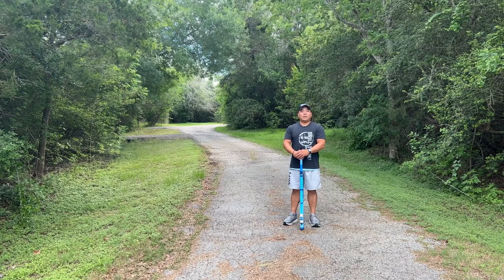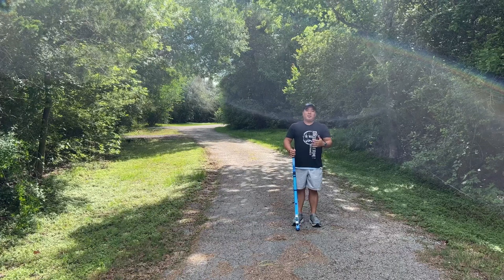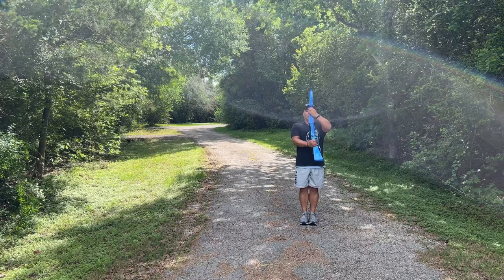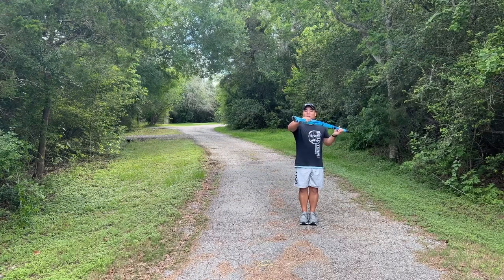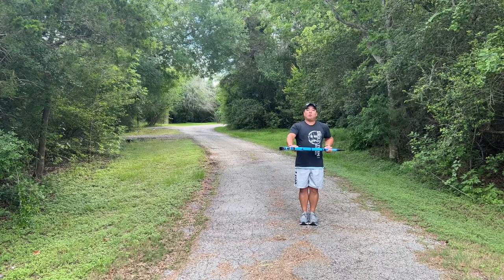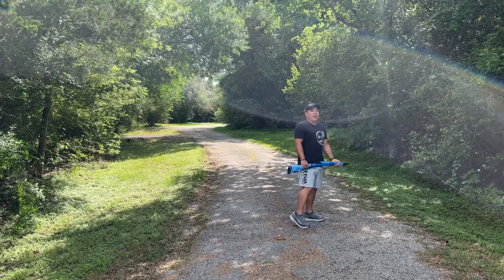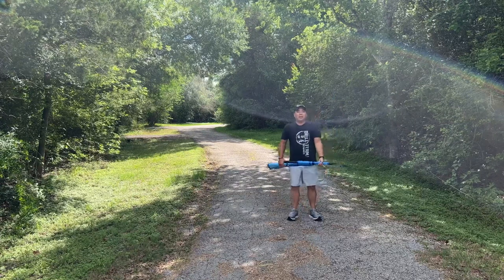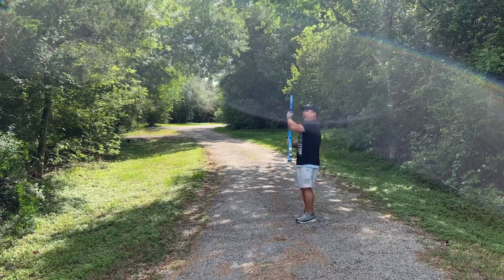JROTCDrillTeamTraining.com - Drillpedia.net - ARMED EXHIBITION - 5-Count Facing Movements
This video is a FREE part of our virtual database of drill team knowledge,  Featuring instructional videos, visual breakdowns, and articles across a wide range of topics, there is no more comprehensive resource for all things drill available anywhere else.

If you want to learn more about on-site training options, please visit our